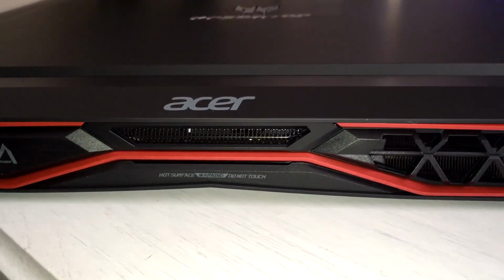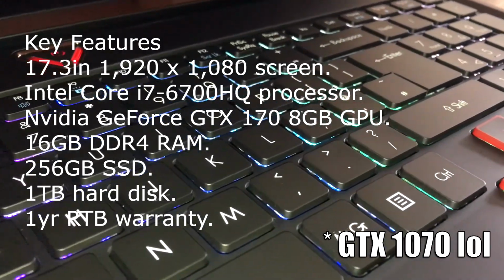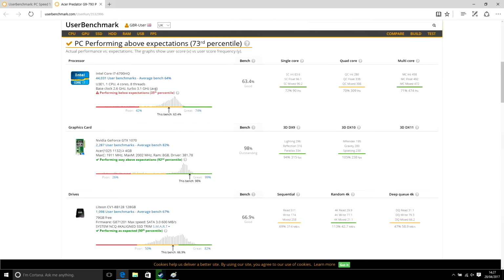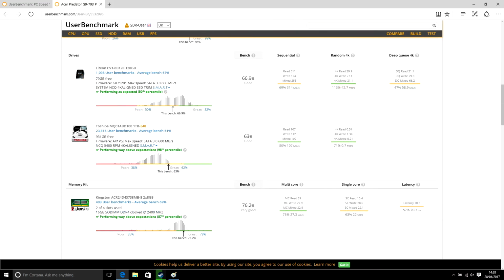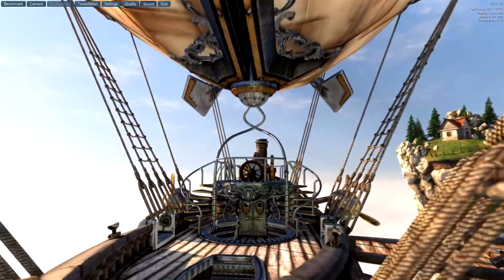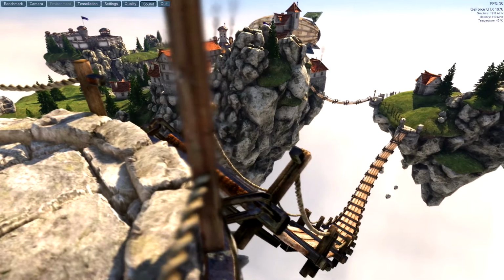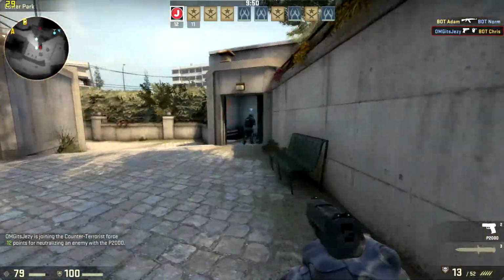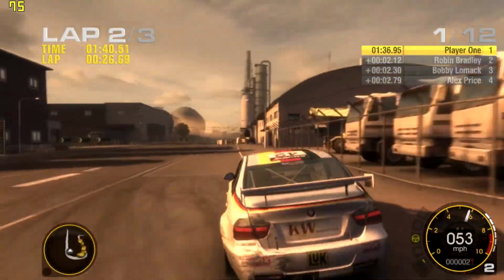Acer Predator 17 Gaming Laptop Review - Best Gaming Laptop 2017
today we look at the Acer Predator 17 Gaming Laptop - Best Gaming Laptop and see if it really is the best money can buy!

32 GB Ballistix Sport LT RED 2400mhz (powered by Ballistix)
XFX RX480 RS (crimson edition) (powered by XFX)
Apacer z280 (powered by Apacer)
PNY C1110 SSD 240 GB (powered by PNY)
2 TB WD GREEN HDD (purchased myself)
Antec H600 PRO (powered by Antec Europe)
LED Strips (purchased myself
Game Max 12 cm 15 x Storm Force LED Cooling Fan with Hydraulic Bearings (purchased myself
Chassis: RL06-PRO from Silverstone (powered by silverstone)
PSU: BeQuiet Straight Power 10 SM 700w (powered by BeQuiet)
Equipment I use:
Monitor - Philips 234E in white
Capture Device - hauppauge HD PVR 2 gaming Edition
Console -   Xbox One
Controller - Xbox One Elite
Headset - Plantronic RIG 500E
Keyboard - Sandberg Hailstorm (uk layout) (powered buy Sandberg.it)
Mousepad - LED Mousepad (powered by Sansberg.it)
Mouse - Ozone Gaming F60 (Origen Edition) (powered by Ozone Gaming)

Jezy